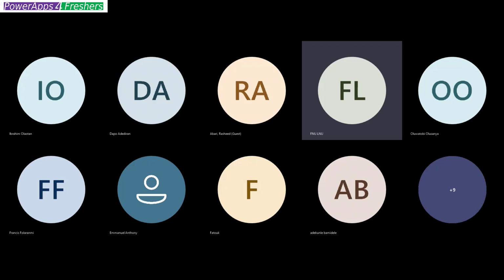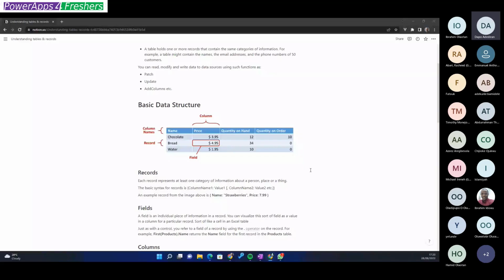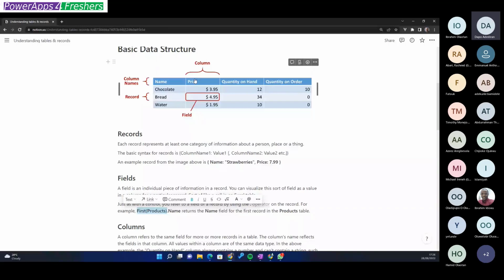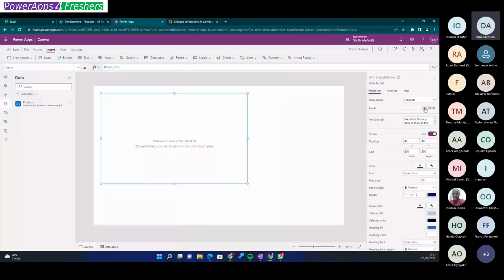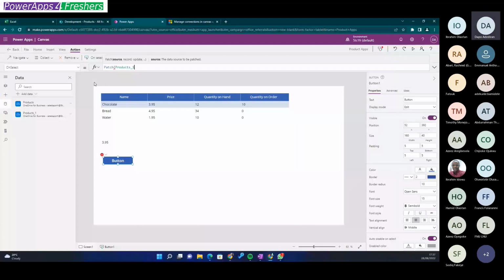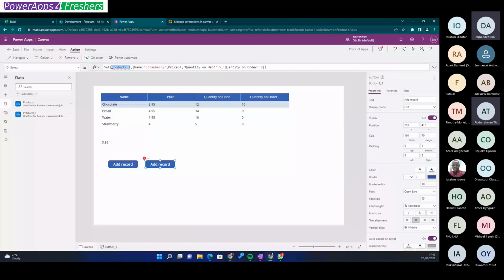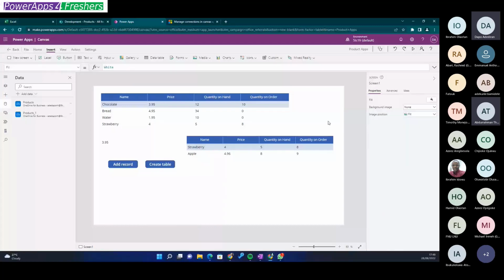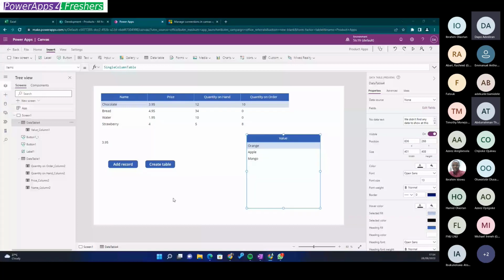PowerApps4Freshers - Understanding Tables & Records